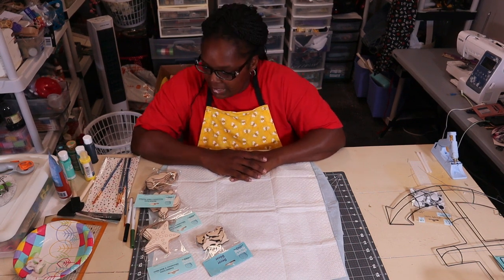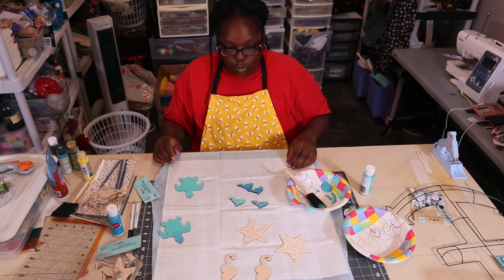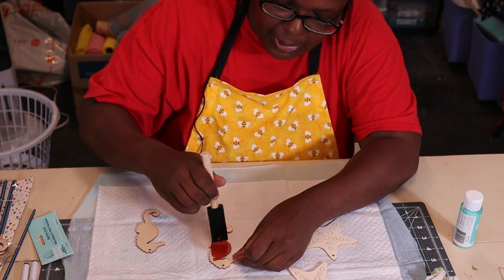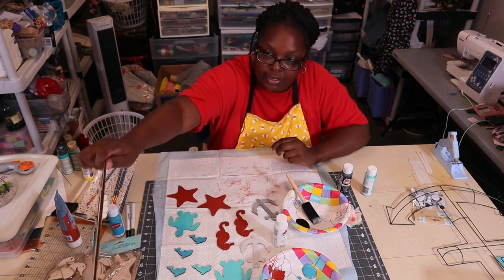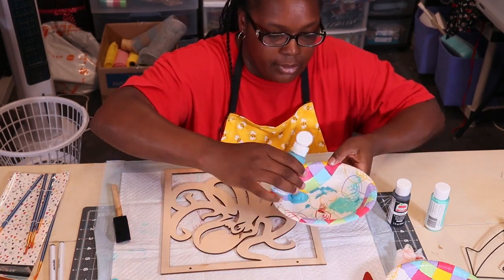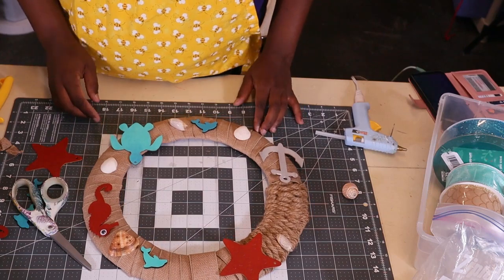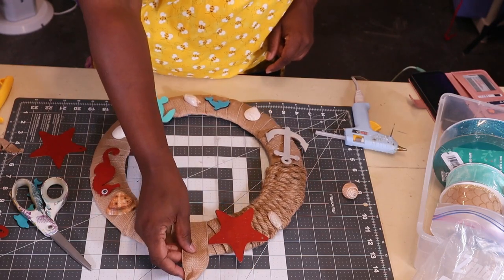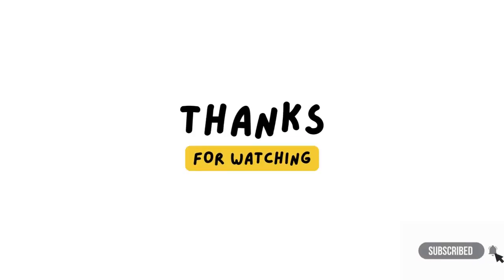DIY- Ocean Themed Nautical Wreath | Chatting and Weird (GROSS) Stories 💩💩💩